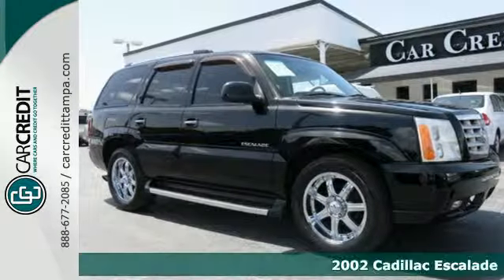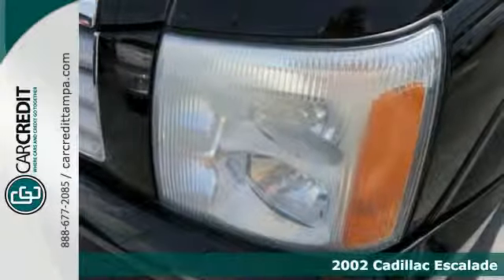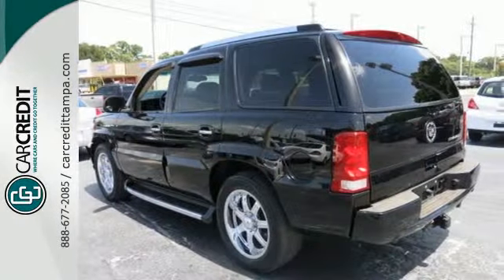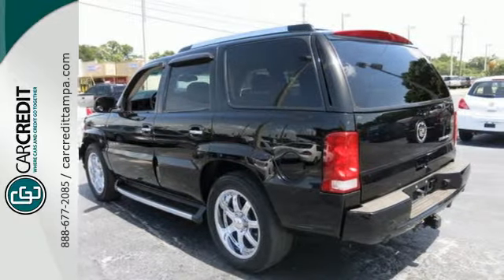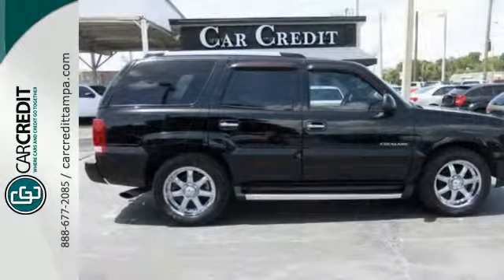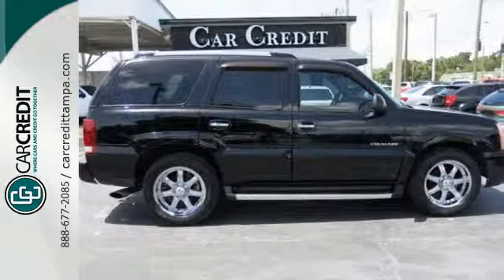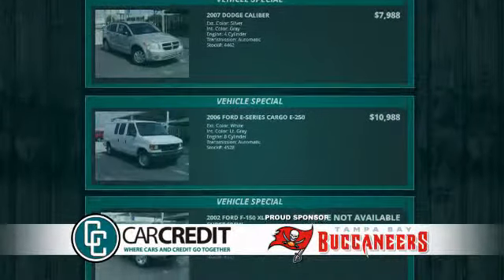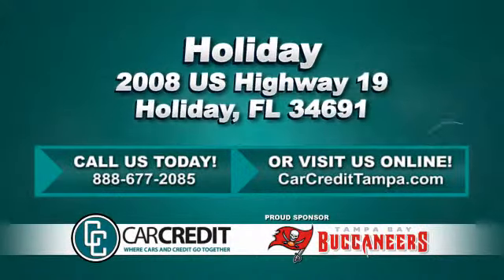2002 Cadillac Escalade Holiday FL New Port Richey, FL #5788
Year: 2002
Make: Cadillac
Model: Escalade
Trim: Base 2WD 4dr SUV - Leather, Sunroof
Engine: 5.3l 5L NA V8 overhead valves Other
Transmission: RWD 4-Speed Automatic
Color: Black
Interior: Beige
Stock #: 5788
VIN: 1GYEC63T42R247617
AWESOME DEAL ON THIS SUV!!! Chrome Wheels, Leather Interior, Heated Seats, Sunroof, Disc Changer, CD Player/Cassette/Radio, BOSE Sound System, Cruise Control, Power Windows/Locks/Seats, Cold A/C. COME GET IT AT CAR CREDIT!!!

Address:
2008 US Highway 19 North